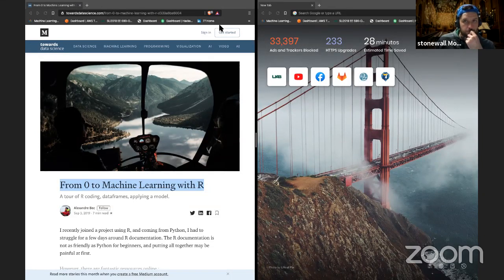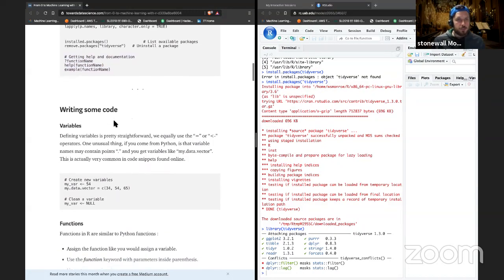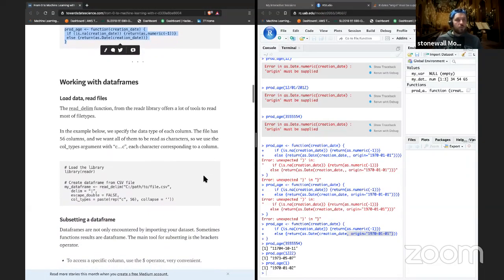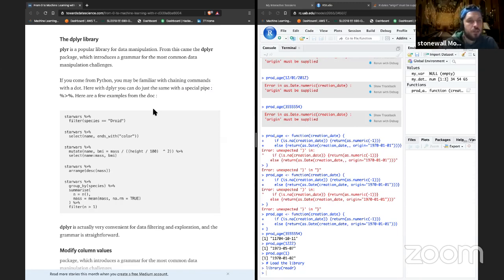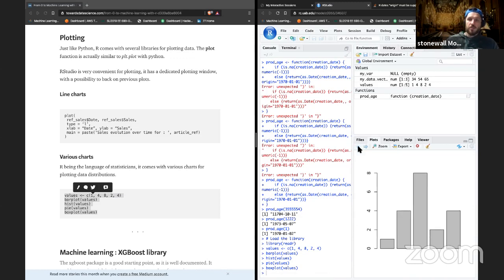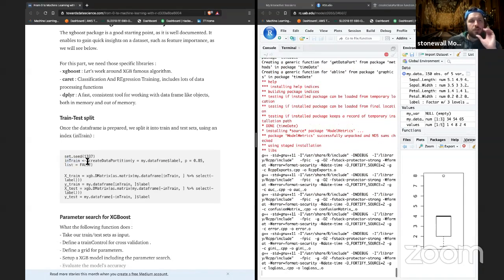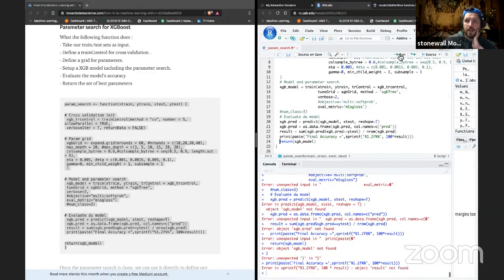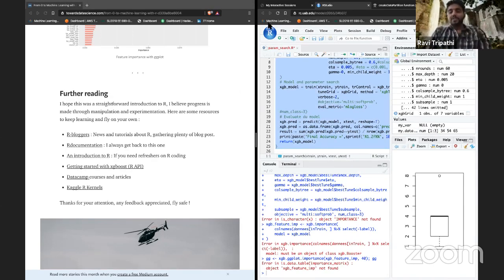Setting Up Machine Learning in R [DSJC-040]